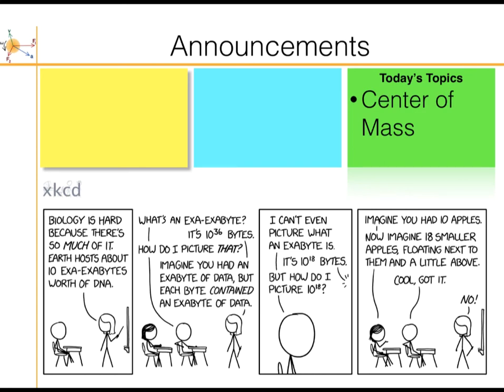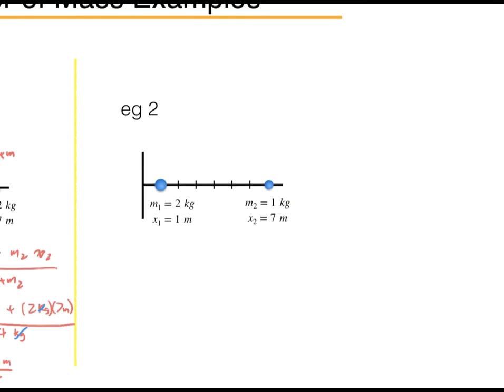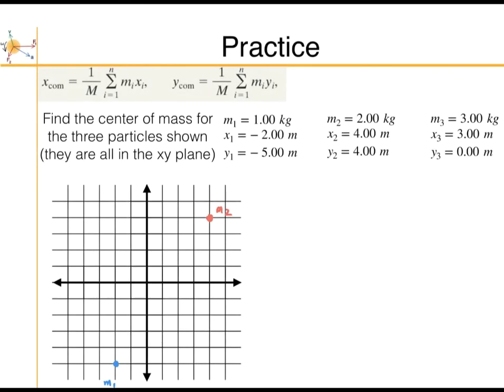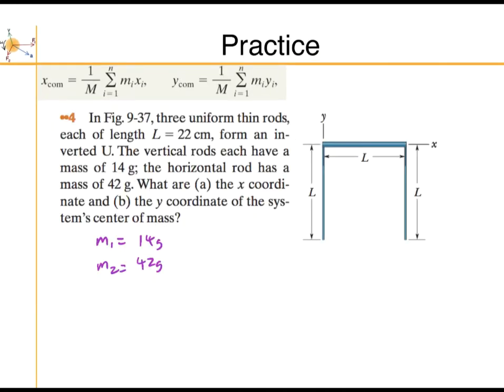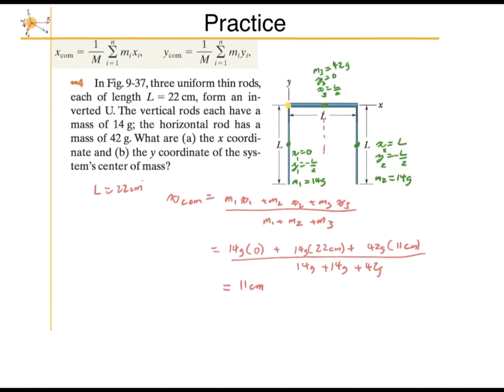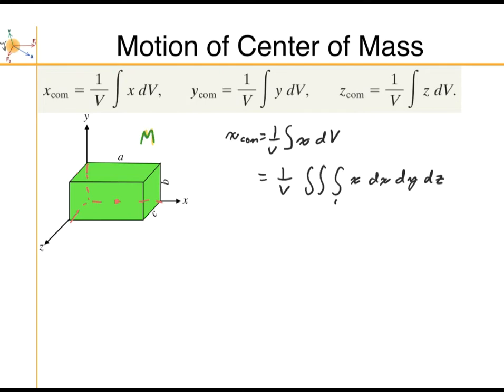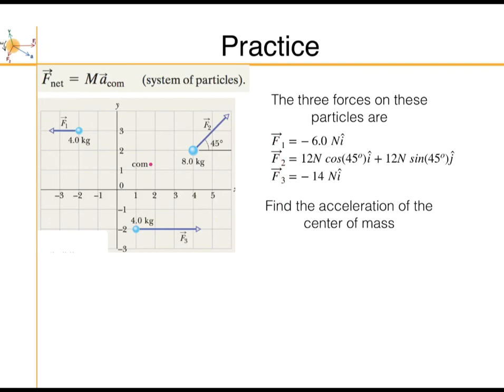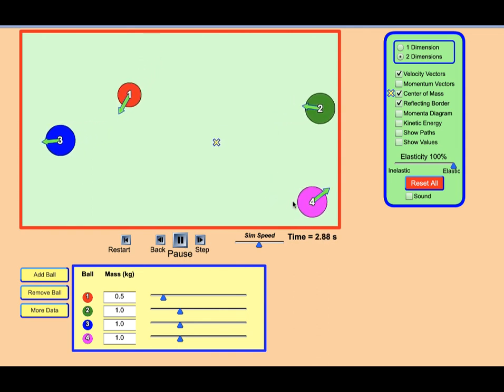Center of Mass